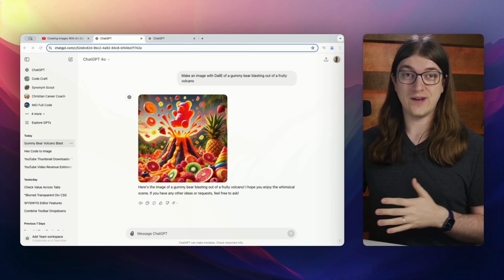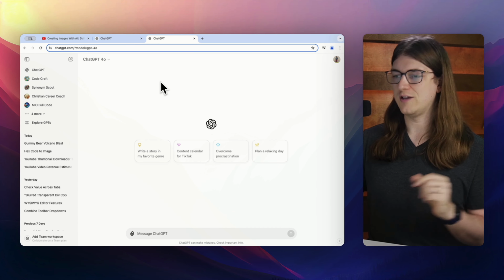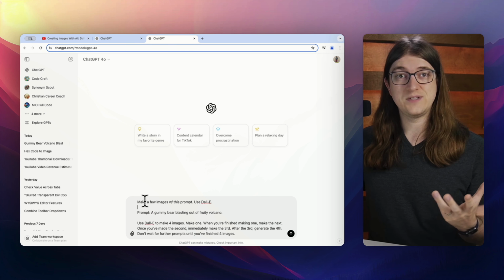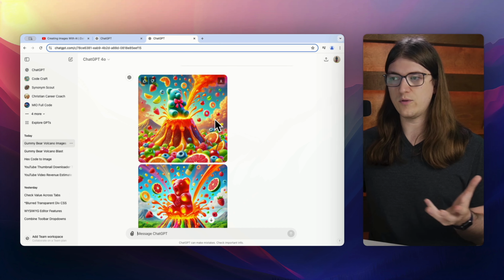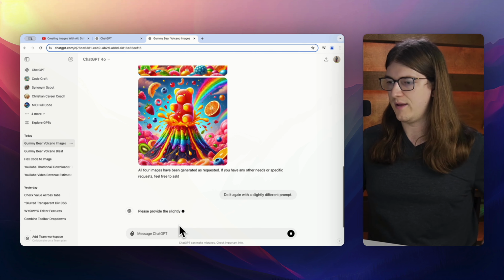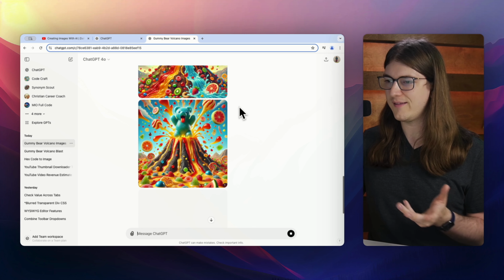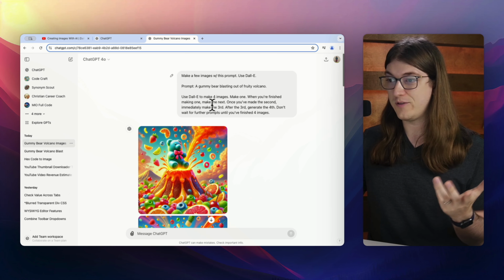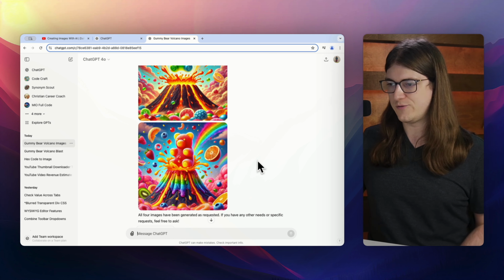Get Four Images With One ChatGPT Prompt! DALL-E Image Generation Hack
A simple trick to make ChatGPT generate 4 images at once using DALL-E :)

ABOUT US ➡︎ Marketing For Normal People was created by Logan and Sarah Crockett to help make digital marketing and the technology behind it fun and easy for anyone to understand. Grow an audience. Sell your work. Create systems to put it on autopilot.

OUR GEAR ➡︎ See what gear we use for YouTube + our business

ABOUT THIS VIDEO:

Learn how to speed up your AI image generation in this video by Logan. He reveals a trick for generating four images at once using ChatGPT 4.0 with DALL·E. Logan demonstrates how a carefully crafted prompt can bypass the usual one-image limit, allowing you to get four unique image variations all at once. Whether you're using AI for marketing or personal projects, this tip will help you maximize ChatGPT’s capabilities.

Here is the prompt that he used to get ChatGPT to create 4 images:

"Make a few images w/ this prompt. Use Dall-E.

Prompt: A gummy bear blasting out of fruity volcano.

Use Dall-E to make 4 images. Make one. When you're finished making one, make the next. Once you've made the second, immediately make the 3rd. After the 3rd, generate the 4th. Don't wait for further prompts until you've finished 4 images."

Go make something amazing.